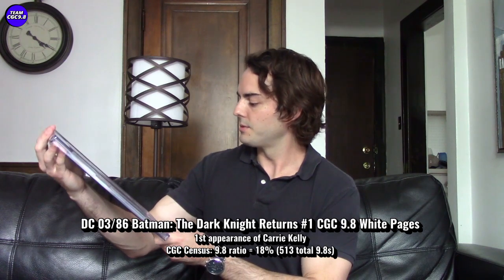I OVERPAID For My Batman: The Dark Knight Returns #1 CGC 9.8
I ended up getting all excited and over paying for my Batman: The Dark Knight Returns #1 CGC 9.8 white pages. Learn how NOT to invest in comic books in this video.